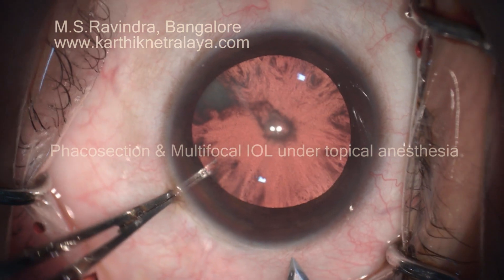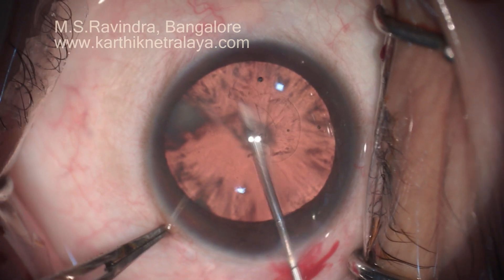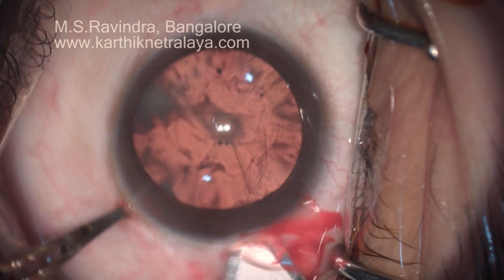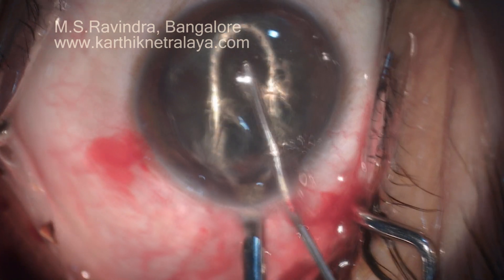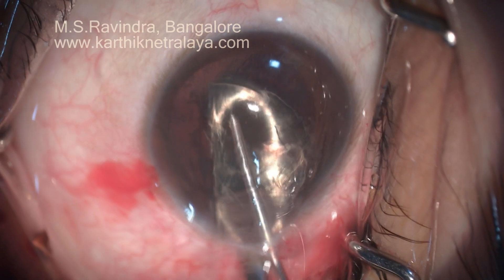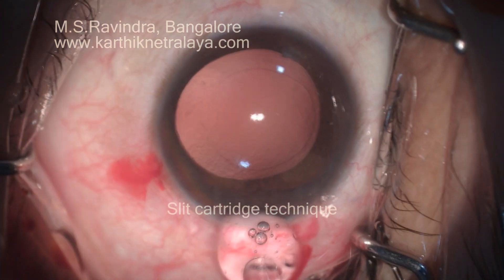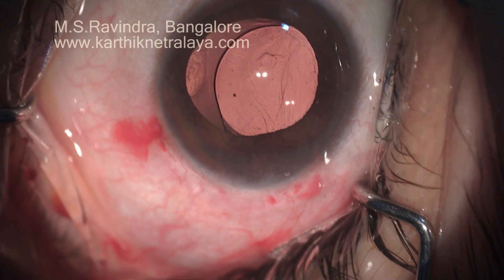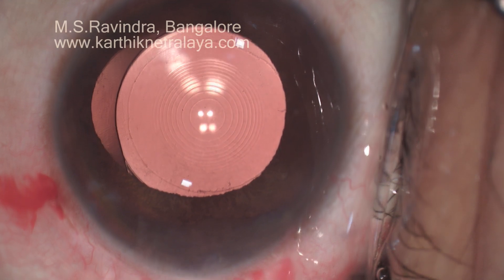Eye Surgery; Ideal Cataract MSICS Phacosection with Multifocal IOL implantation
This unique eye surgery technique of Translimbal Phacosection is perhaps the safest of Cataract surgeries, with no orbital injections, single tunnel entry, perfect CCC, least effect on zonular apparatus and endothelium, low fluidics, low flow, low vacuum and physiological IOP through out.  The operated person can revert back to almost all activities immediately. The results have been highly satisfying. This Diffraction IOL is specially designed for Indian smaller pupils. The glare and halos are the lowest, and are limited to point sources of lights at night.   Except in extremely low light situations, the altered contrast does not affect visual performance.